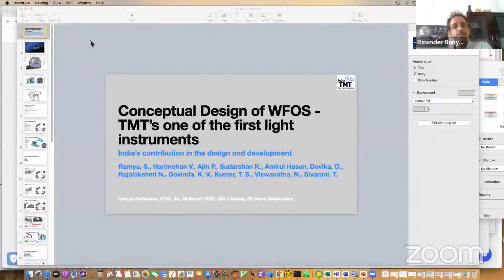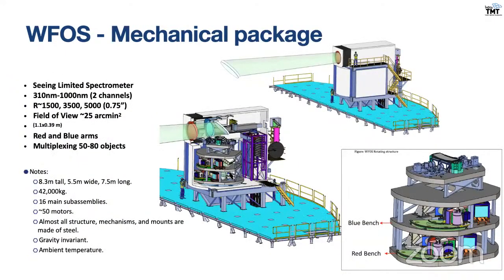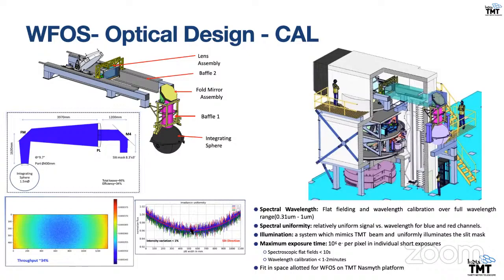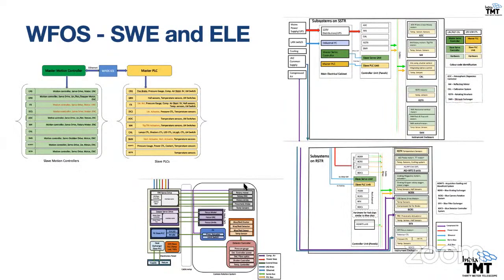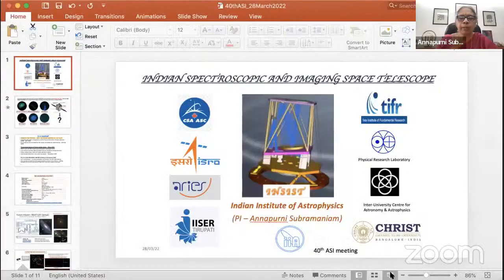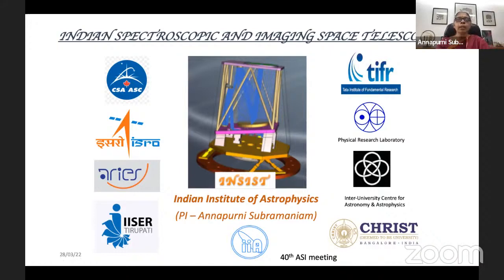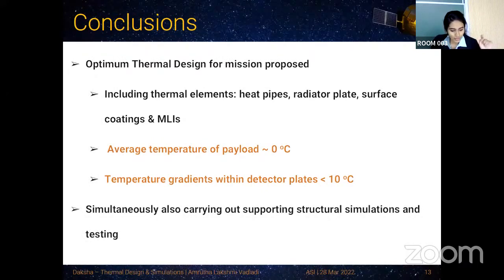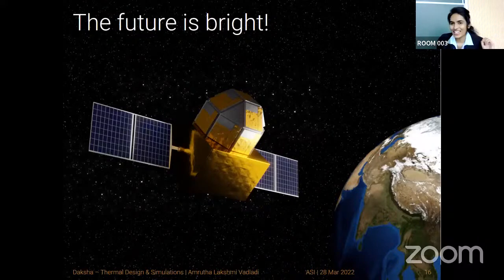Instrumentation and Techniques 4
Instrumentation and Techniques IV [Chairperson: Ravinder K Banyal] -- Monday, 28 March 2022

0:00 - Introduction
1:03 - Ramya Sethuram; Conceptual Design of Wide-Field Optical Spectrograph for TMT (I)
35:20 - Annapurni Subramaniam; Indian Spectroscopic and Imaging Space Telescope - INSIST: An overview and update
51:13 - Amrutha Lakshmi Vadladi; Daksha: Thermal design and simulations of the payload
1:04:59 - Ruta Kale; CAPTURE: Interferometric Data Analysis Pipeline for the Upgraded GMRT
1:24:11 - Subhadip Saha; Design of phased radio array for cosmic ray detection